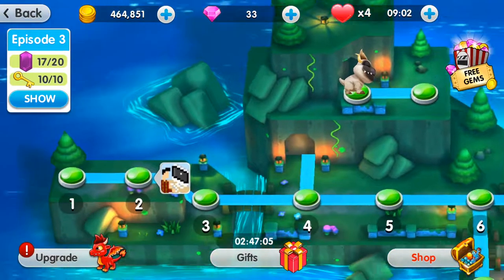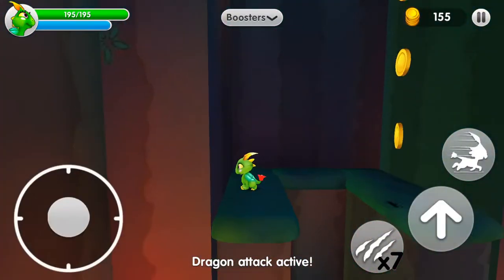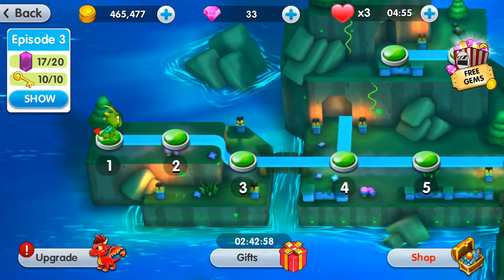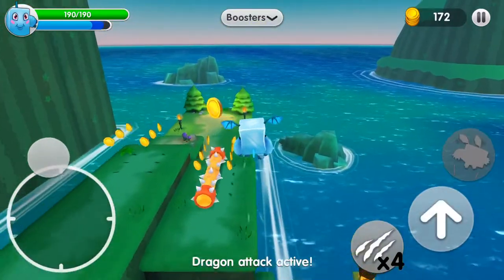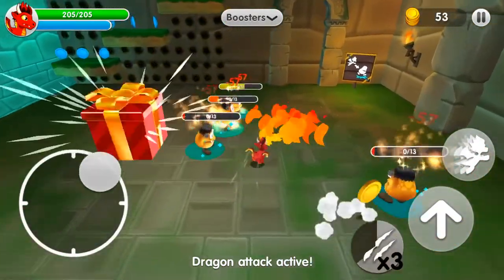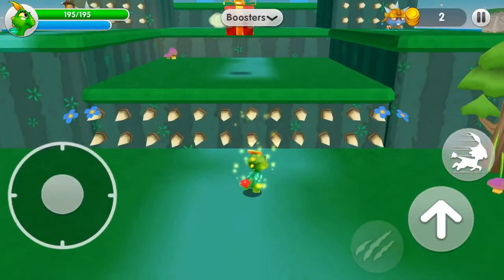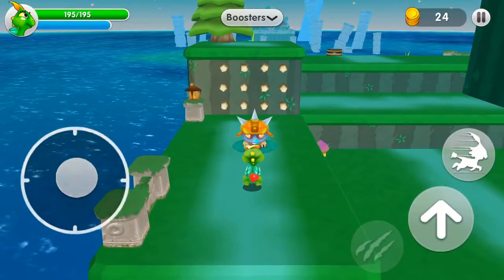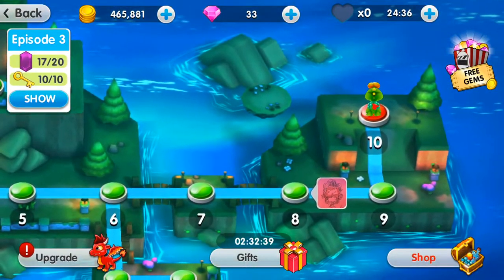App Store Gaming - We Play Dragon Land Episode 3!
On this video, Ezra tackles an even harder level 3 on Dragon Land. This game is free from the App Store and it's a lot of fun!